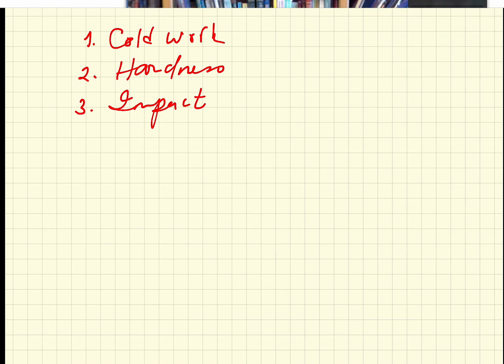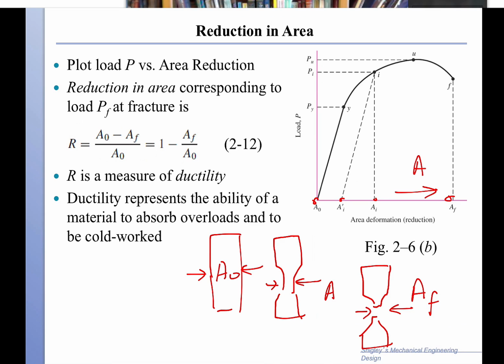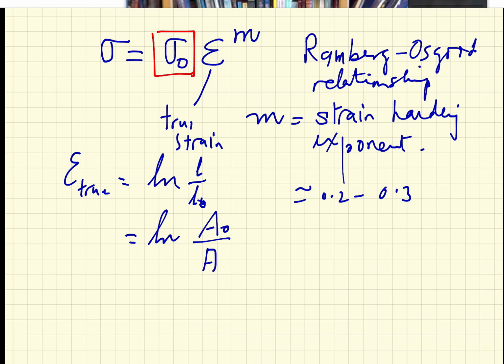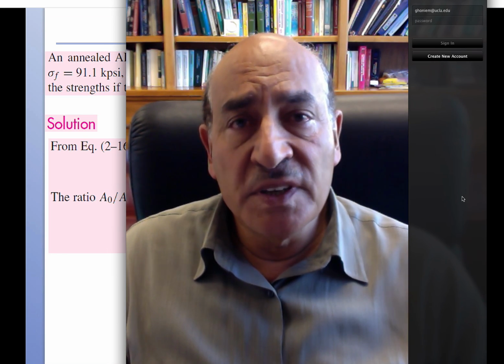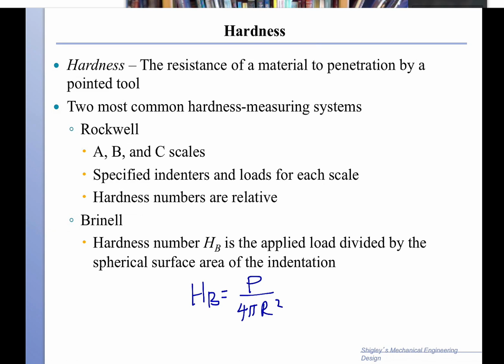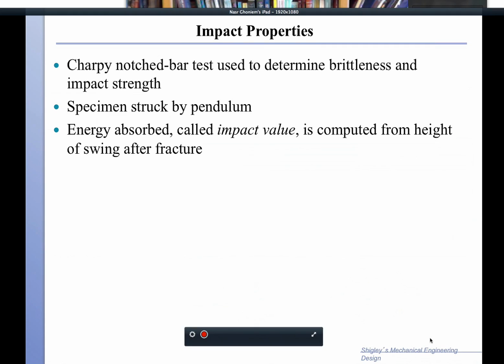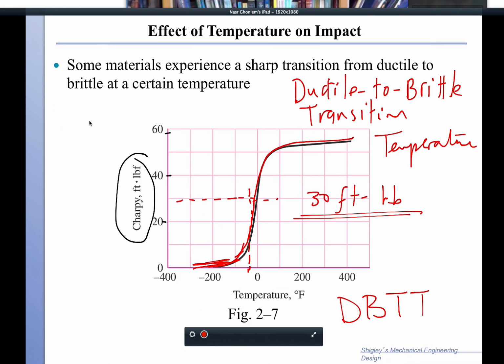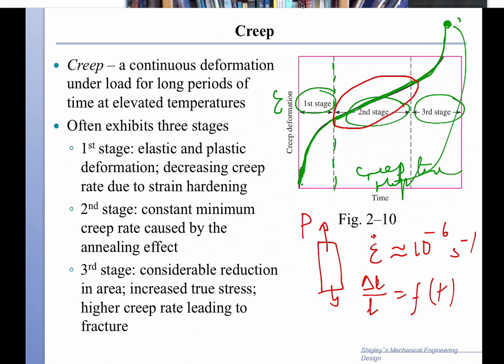Ghoniem Design-Materials:2.2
Mechanical behavior of materials.